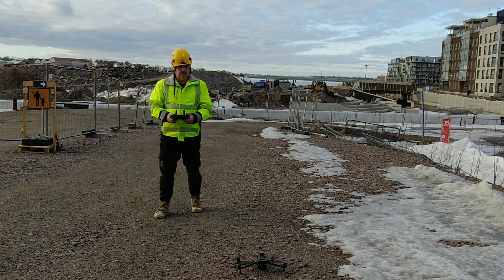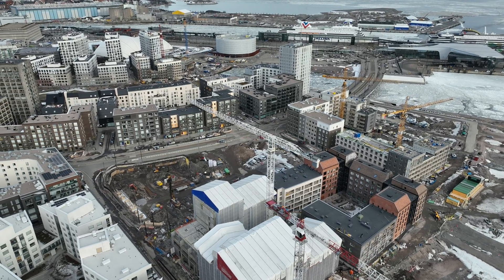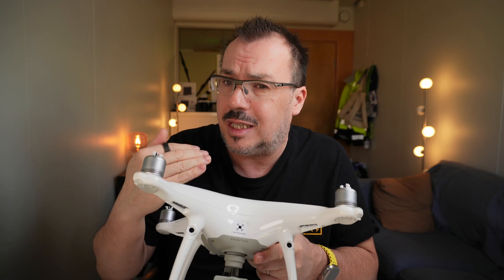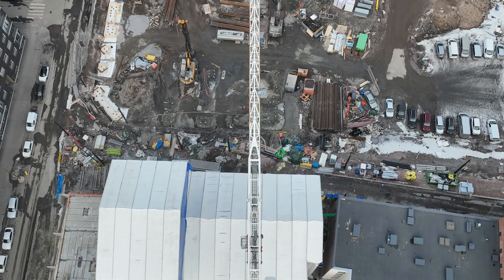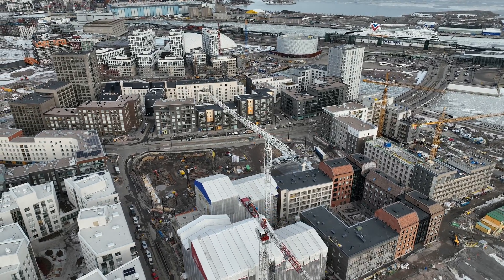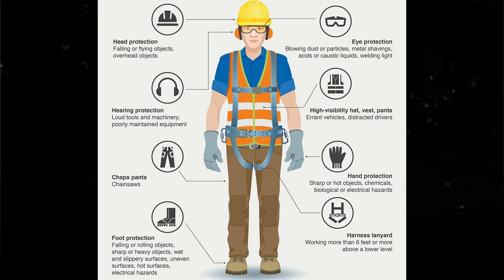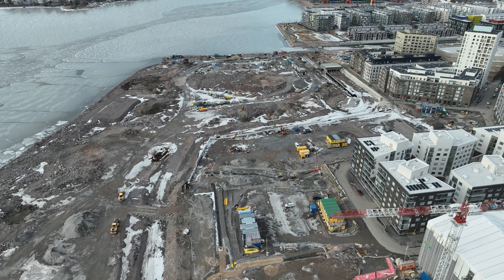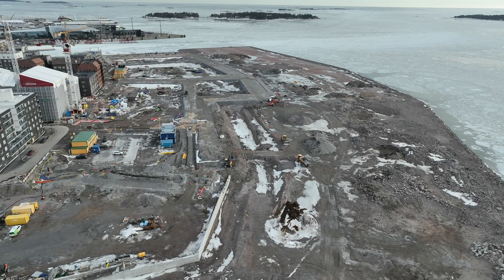Drones In Construction Projects. How To Guide.